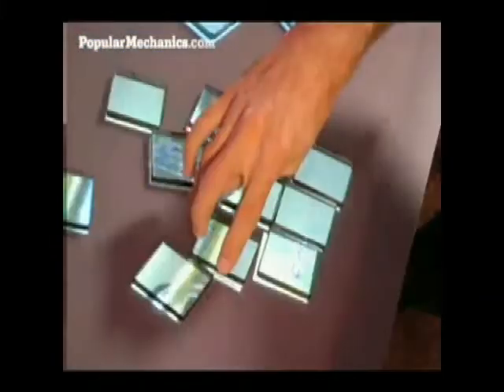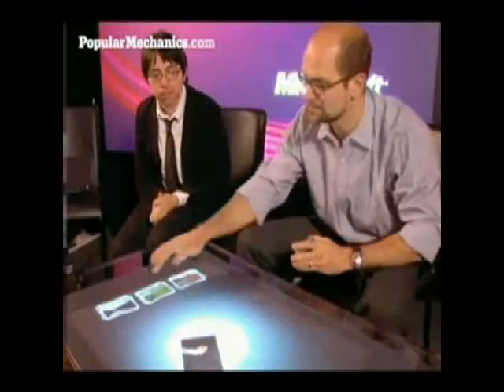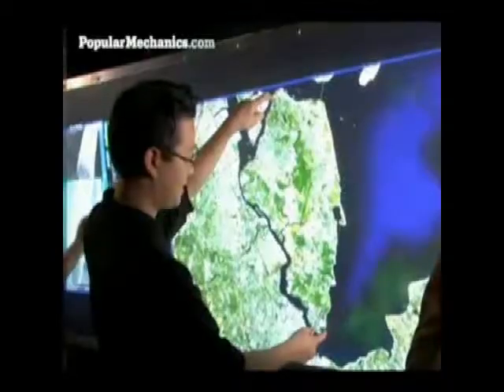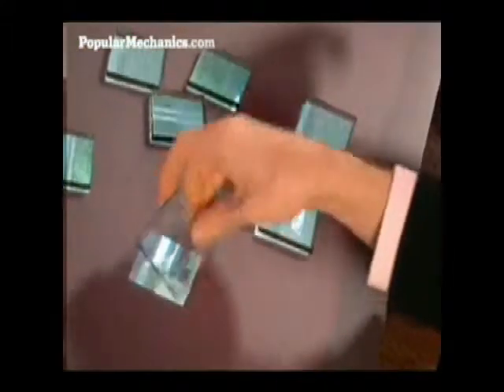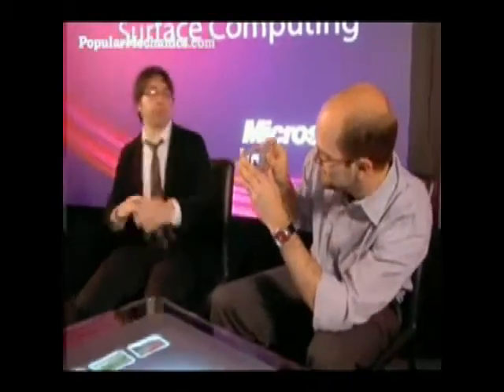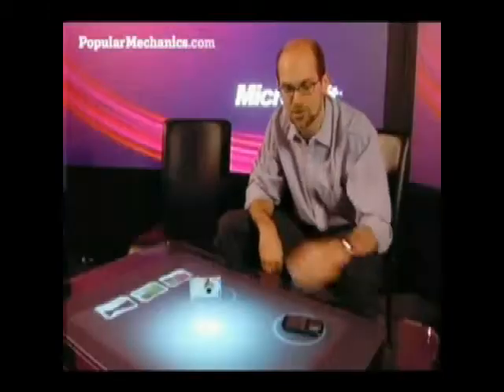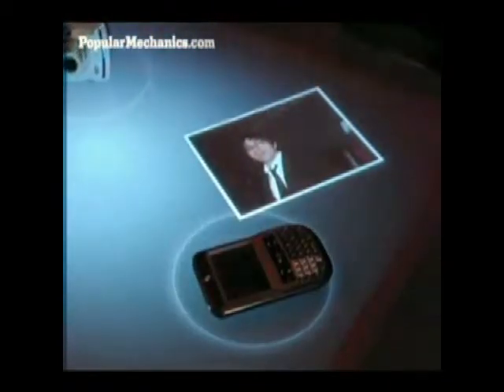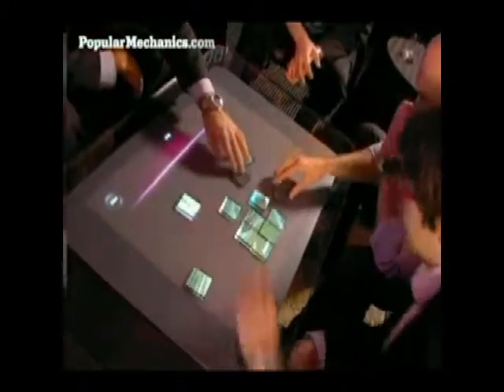Advanced table pc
and share your problems and knowledge in discussion forum.